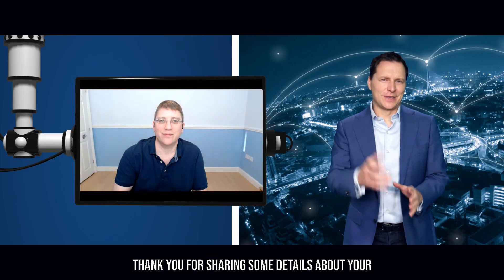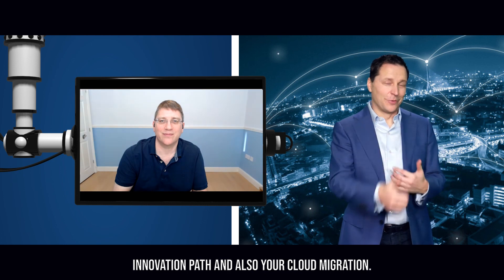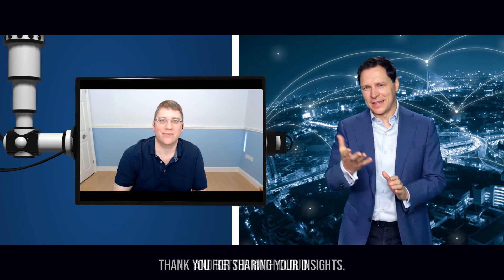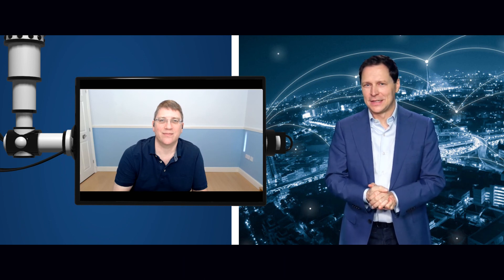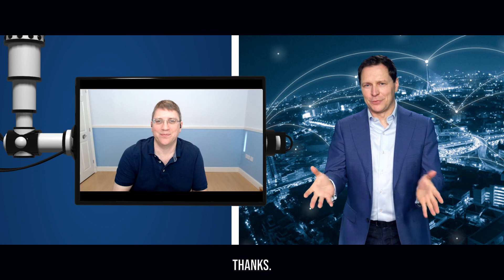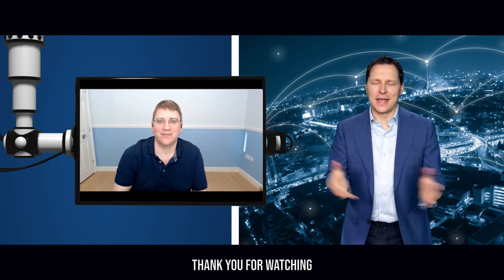High-Performance Computing (HPC) in the Cloud: Innovate Faster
Ronald van Loon and Mark Galbraith, Head of Productivity Engineering, at ARM talk about High-Performance Computing (HPC) in the Cloud and Innovate Faster

Intelligent World is a thought leader, analyst and influencer network that connects businesses, experts and influencers to new audiences, and empowers them to collaborate, create and share exciting new content.

Here, tech, AI, data and analytics enthusiasts can receive in-depth education from the brightest minds across the world, and even access opportunities for free coaching courses.

Domain experts, analysts, thought leaders, influencers and executives have knowledge to share; but they lack the platform and experience in creating & producing engaging, meaningful content. Intelligent World provides the tools, the people and processes needed to share their expertise.